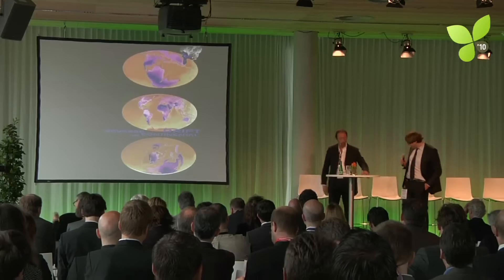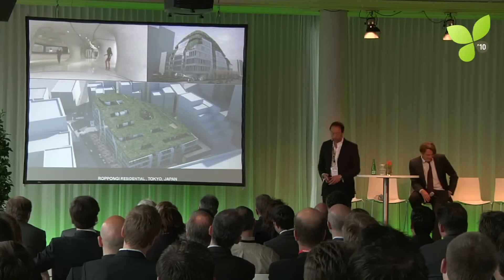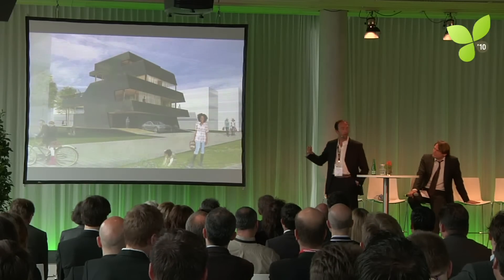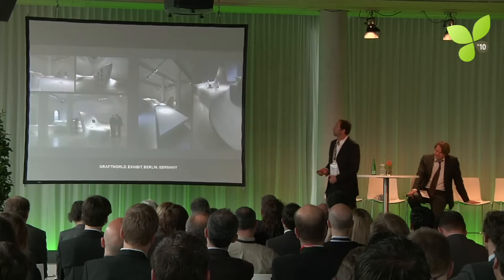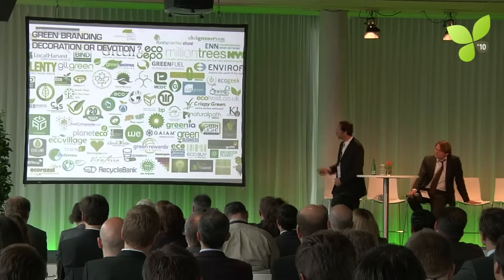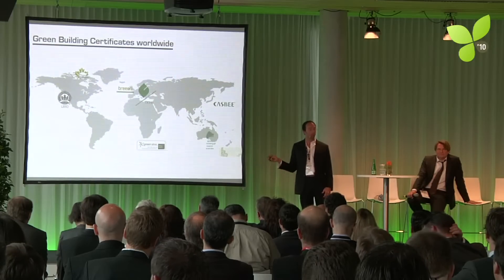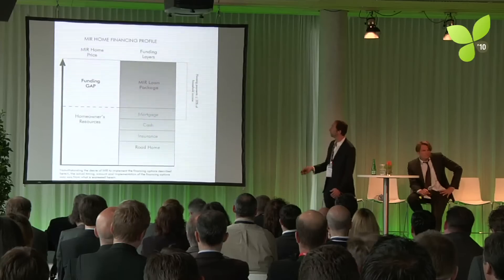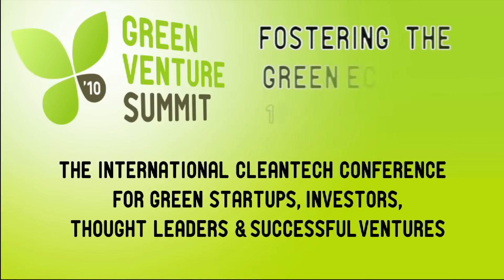GVS10: #1 Wolfram Putz Andreas Spiess Graft Solarkiosk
Wolfram Putz, founding partner of GRAFT architechts, and Andreas Spiess, Spiess & Schumacher, present the state of the art of Green Architecture as well as the fantastic Solarkiosk project - Part 1. The Green Venture Summit is an international Cleantech conference for green startups, investors, thought leaders and successful ventures. It took place for the first time on 10 May 2010 in Berlin.